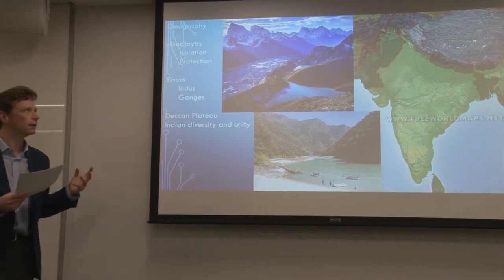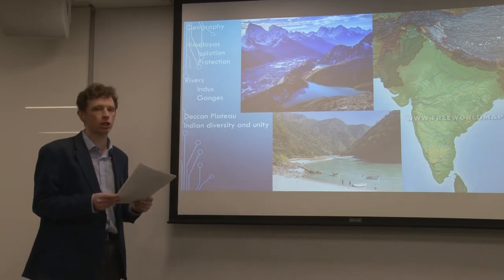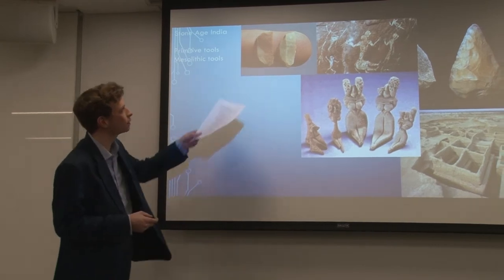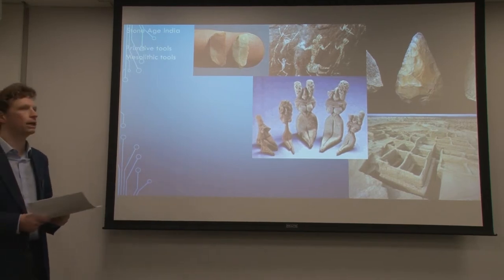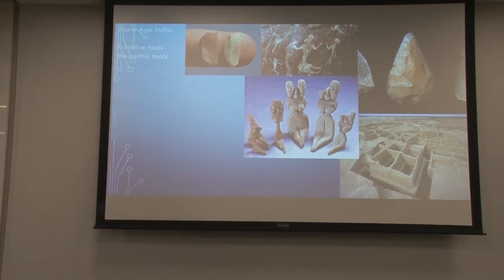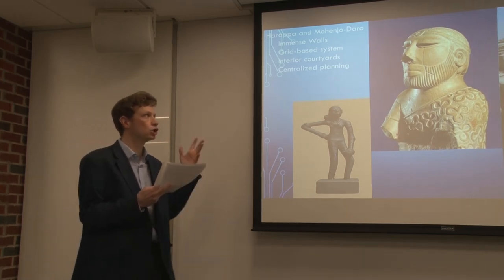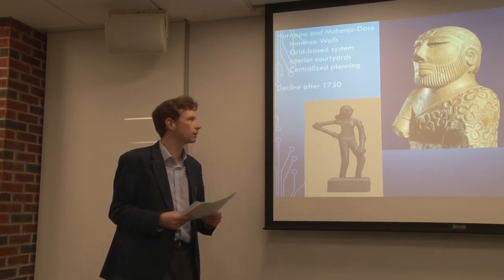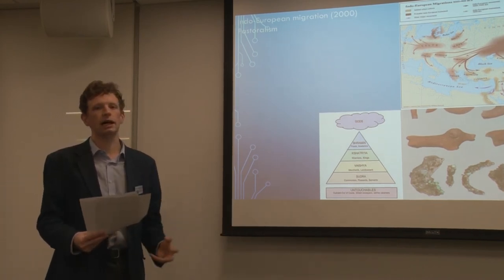ENMU Department of History, Social Science and Religion presents Origins of Ancient India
Dr. Richard Allington presents his presentation on Origins of Ancient India.